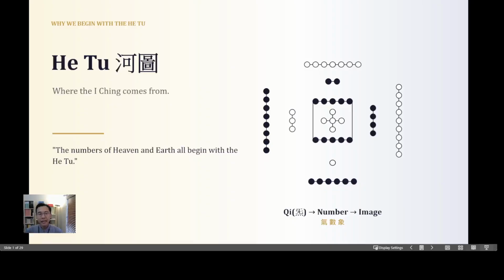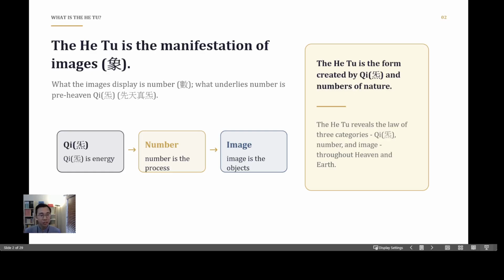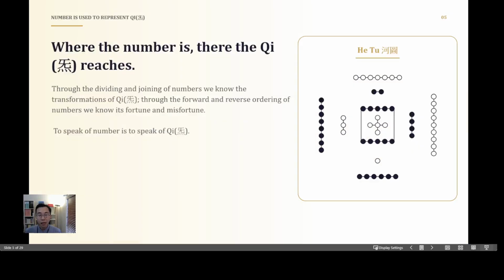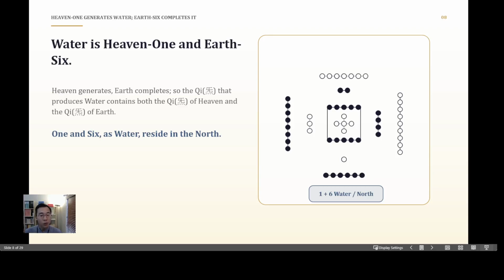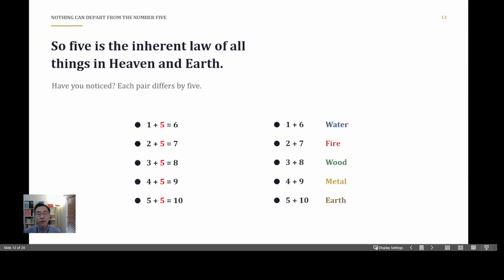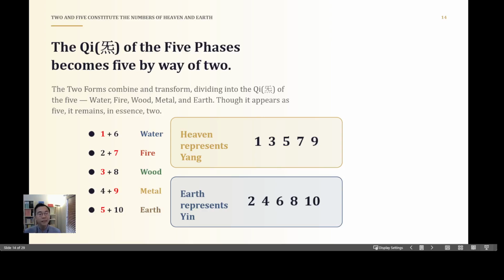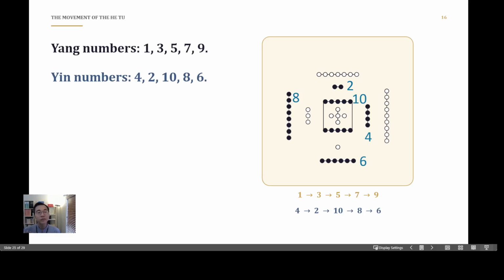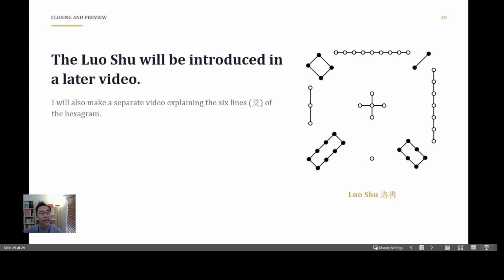Where I Ching Begins — The He Tu Diagram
I Ching comes from two ancient diagrams: He Tu (河圖) and Luo Shu (洛書).
In this episode, Dr. Tien focuses on He Tu — the very foundation of I Ching,
older even than written words. Fu Xi observed He Tu and Luo Shu, and from
them drew the eight trigrams.

He Tu brings together three things:
• Qi (氣) — the Pre-Heaven energy you cannot see or touch; the soul behind all.
• Shu (數) — number, used to describe the Qi (the dots in the diagram).
• Xiang (象) — image; what you can see, touch, smell and feel.

The law of He Tu: where there is Qi, there is number; where there is number,
an image appears — and every image carries numbers and Qi behind it.

The Five Elements hidden in the numbers 1–10:
🔵 Water — 1 & 6 (North)
🔴 Fire — 2 & 7 (South)
🟢 Wood — 3 & 8 (East)
⚪ Metal — 4 & 9 (West)
🟡 Earth — 5 & 10 (Center)

Odd numbers (1,3,5,7,9) are Heaven / Yang; even numbers (2,4,6,8,10) are
Earth / Yin. Every element combines one Heaven number and one Earth number.
The number 5 is the most important number on earth — everything relates to it

Yang numbers rise to a maximum of 9; Yin numbers move in reverse to a maximum
of 6. This is why, in I Ching, 9 represents the Yang line and 6 represents the
Yin line — a key concept for learning Feng Shui.

👉 Next: Luo Shu (洛書) — while He Tu is the substance (what already is),
Luo Shu is the function (how everything moves).

📿 iChingWay — Bringing the wisdom of I Ching & Feng Shui to the world.

10